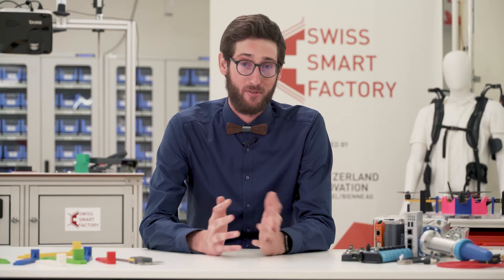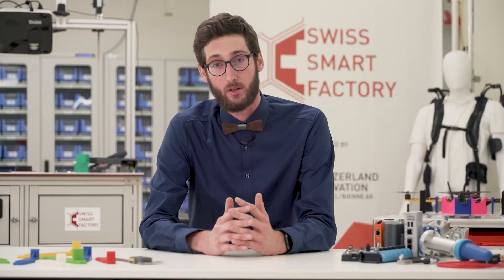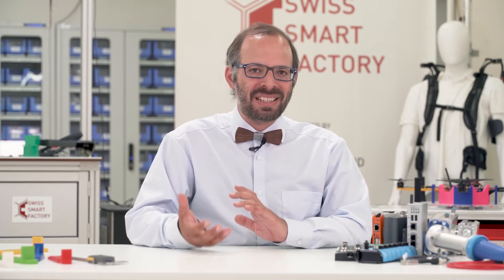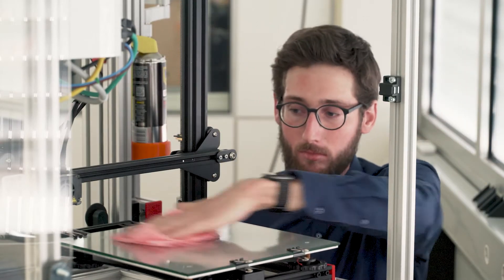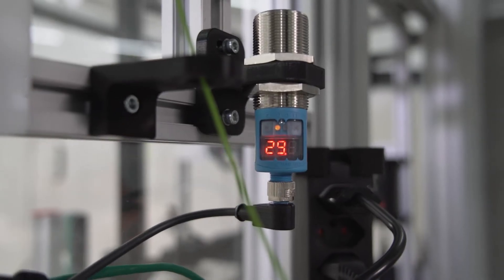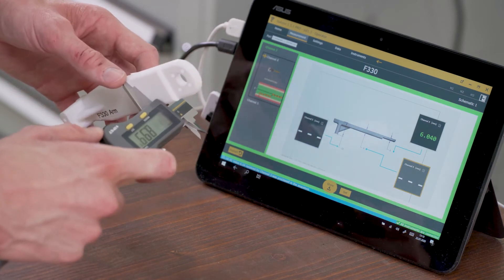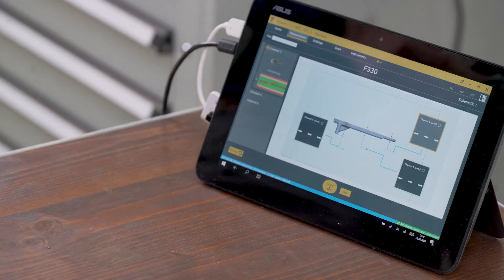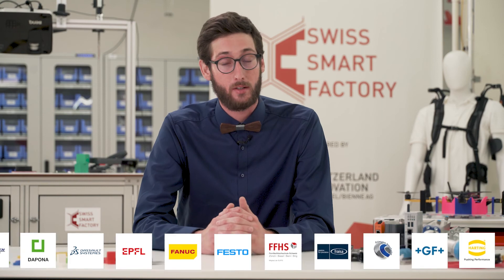Swiss Smart Factory: Lighthouse Project | Machine Learning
The Swiss Smart Factory, a place where we build and test the future of the industry. This year over 50 companies joined us in what we call the Lighthouse Project. The goal is to create a fully functional and highly flexible interconnected production ecosystem. This video is about Machine Learning. What it can help you with, and what you need to get useful data.

If you are interested to learn more you can join one of our Machine Learning workshops

If you want to know more about the Swiss Smart Factory or want to become a member, check out the